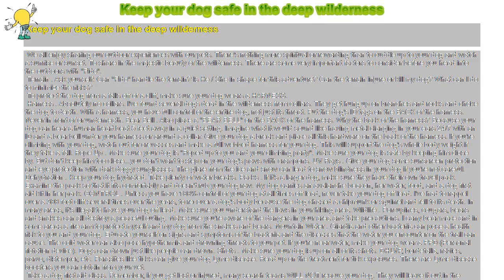How to : Keep your dog safe in the deep wilderness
Keep your dog safe in the deep wilderness

 We all enjoy sharing our outdoor experiences with our pets. There's nothing more spiritual or rewarding than to cuddle up to your dog and watch a sunrise or sunset. To share in the majestic beauty of the wilderness. There are some very important factors to consider before you head into the outdoors with "Fido".

 Terrain . Ask yourself: Can "Fido" handle the terrain? Is He / She in shape for this adventure? Can the terrain injure or kill my dog? What can I do to minimize the risks?

 To protect the dog from a falls off of a cliff, make sure your dog wears a HARNESS.

 Harness . Absolutely no collars. I've found several dogs dead in the wilderness from collars. They get hung up on branches and rocks and choke the dog to death. With a harness, you have full control of the entire dog, not just its throat. Put the dog's ID tags on the BACK of the harness. Never in front of or underneath. Bear Bell . Also place a "BEAR BELL" on the BACK of the harness. Why the back of the harness? Because your dog can hear a human heart beat 5 feet away in a quiet setting. Imagine what it would sound like having metal clanging in your ears 24/7 with an ID and a bear bell under your harness or around a collar. Give your dog a break and place all this hardware on the back of the harness. If you're climbing with your dog, watch out for crevasses and make a full webbed harness for your dog. This will support the dog's whole body weight if they take a fall. Rope Up . Make sure your dog is "Roped up to you and your climbing party". Make sure your dog is safe by keeping him close by. But don't keep him too close...you don't want to step on your dog's paws with crampons. UV Rays . Give your dog some sunscreen protection and eye protection with dark doggy sunglasses. The glare from the ice and snow can lead to snow blindness in your dog if you're not careful. Dehydration . Keep your dog hydrated. Take plenty of water breaks. Packs . If it's a larger dog, make sure they have their own travel pack. Examine the pack so that it fits comfortably and doesn't rub your dog raw. My dog carries an avalanche beacon, her water, food, and a dog first aid kit in her pack. CONTROL . Unless you have 100% control of your dog at all times off lead, never take your dog off lead. I've had to rappel over a 300 foot cliff several times over the years, to recover a dog's body because the dog chased a chipmunk or squirrel and fell to its death. In many areas, it's illegal to have your dog off lead. Make sure you understand the laws in your hiking area. Wildlife . Porcupines, cougars, bears and snakes can all destroy a peaceful outing. Make sure you're aware of the dangers in your area and take precautions. I carry bear mace and in some areas a fire arm to protect myself and my dog from the snakes and bears. Mountain Water . Giardia and other bacteria can pose a health risk to you and your dog. Educate yourself on signs and symptoms of the bacteria and the diseases that the water you encounter on the trail can cause. The cold water can also pose hypothermia and drowning threats to your pet. If you're near water, make your dog wear a PFD (Personal flotation device). Dogs can drown just like people can drown. Shots . Make sure your dog is up on all of its shots. DHLVP, bordetalla, rabies, parvo, distemper, etc. Parasites like ticks can give your dog Lyme disease. Read up on the treatment for tick exposures. There are Lyme disease boosters you can obtain from your vet.

 Take a dog first aid class. Remember, if you get lost or injured, many search teams WILL NOT rescue your dog. They will leave it out in the wilderness to die. Unfortunately Oregon is one of these states.

 I've had several arguments with the Oregon Dept. of Emergency Management regarding this issue. If we respond, we will do everything humanly possible to rescue and recover your pet. But we're a private SAR team that has the training to do this. Most teams don't.

ENJOY THE OUTDOORS. BE SAFE. BE EDUCATED. YOU OWE IT TO YOUR FOUR LEGGED PARTNER(S). Article written by SAR Dog Instructor Mr. Oakes